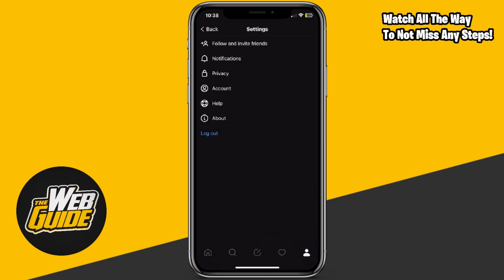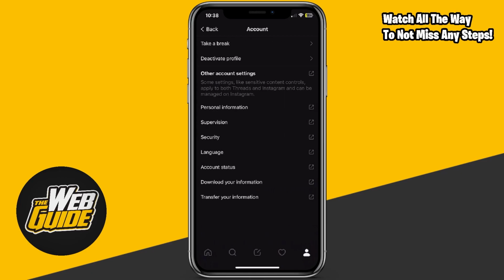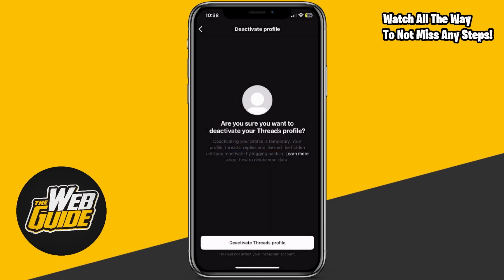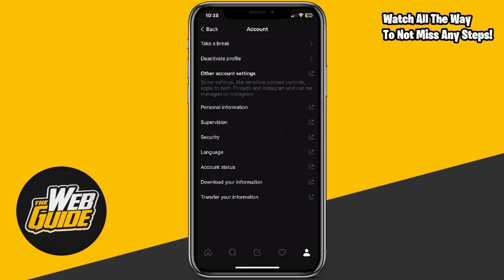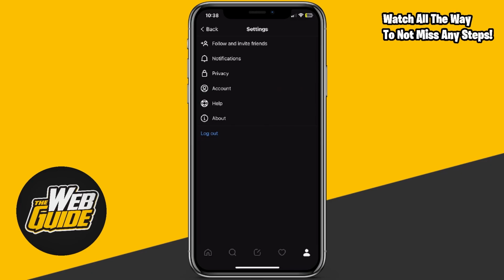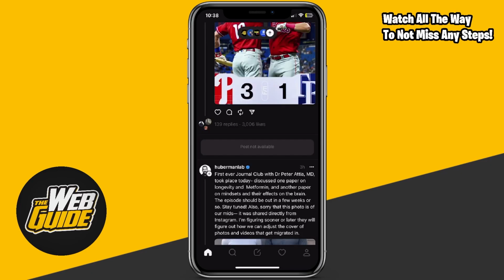How To Deactivate Account On Instagram Threads (2023)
In this video I will show you How To Deactivate Account On Instagram Threads, it's very easy.